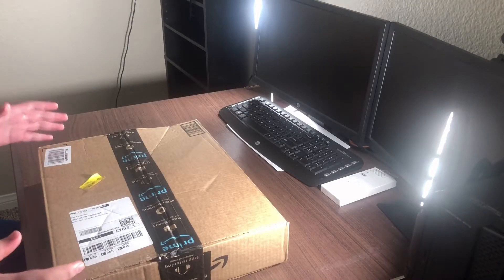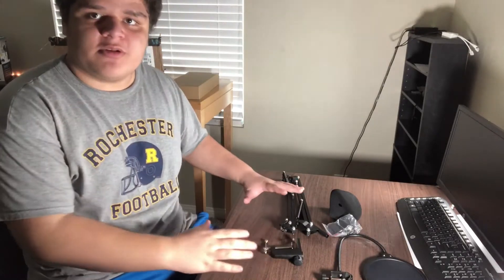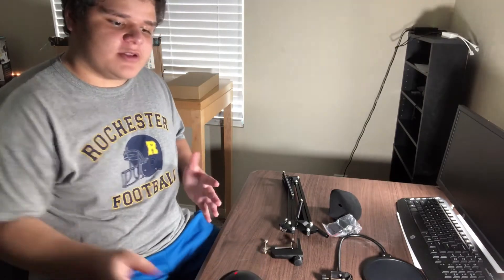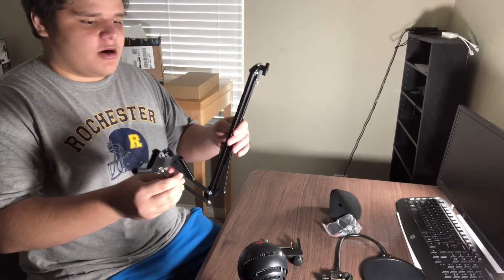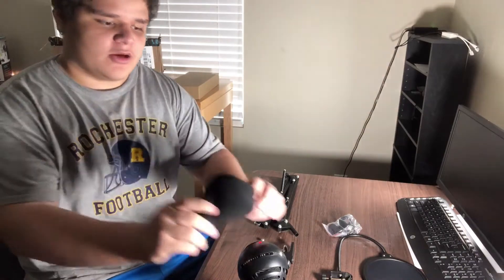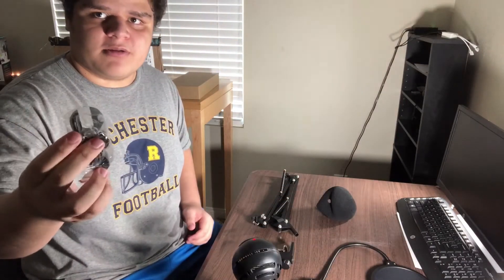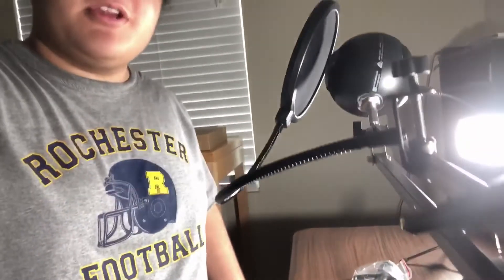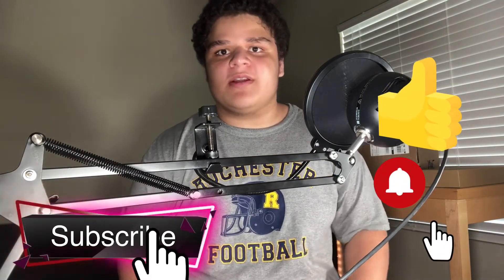Blue Snowball Ice Arm Stand - Unboxing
This professional heavy-duty gaming microphone stand set includes an adjustable microphone stand, Blue Snowball foam windscreen, mic clip holder, double-layer pop filter, screw adapter, table mounting clamp, and cable ties. It also comes with a 30-day barrier-free return policy for customer satisfaction.

The mic arm stand is made of durable steel, providing excellent bearing capacity with a maximum load of 3.3lbs/1.5kg. It offers 360° full rotation, allowing you to easily adjust it to achieve the best microphone pickup position.

This boom arm stand is universally compatible and comes with a 3/8" to 5/8" screw adapter, making it suitable for different shock mounts and most standard-size microphones. It is specifically designed to be compatible with the Blue Yeti, Snowball, and other similar microphones.

The mic boom arm also includes a mic windscreen for the Blue Snowball microphone. The double-layered screen pop filter effectively filters out unwanted background noises, ensuring high-quality recordings and protecting your microphone.

The table mounting clamp has been upgraded for heavy-duty carrying. It is constructed with all zinc alloy, featuring an anti-scratch pad and a wider mouth of up to 2.16" (6 cm) to fit most desktops. It provides secure and stable support for carrying heavy microphones over an extended period.

Overall, this professional heavy-duty gaming microphone stand set offers durability, adjustability, compatibility, and enhanced performance with the inclusion of essential accessories.